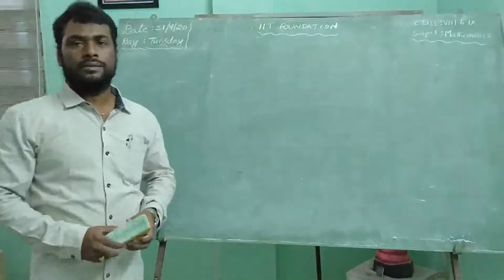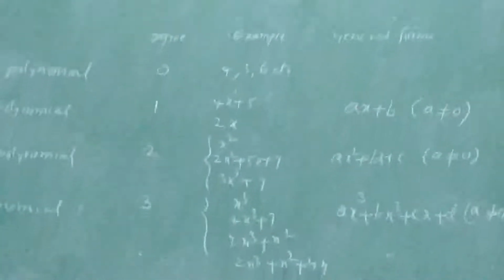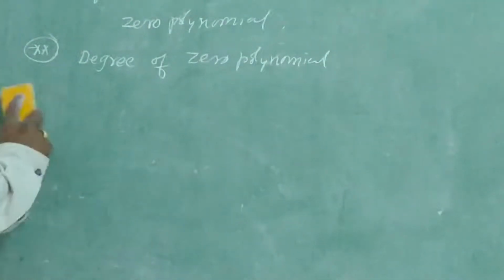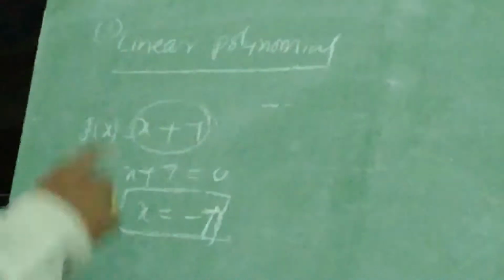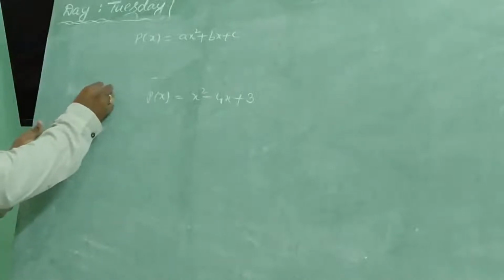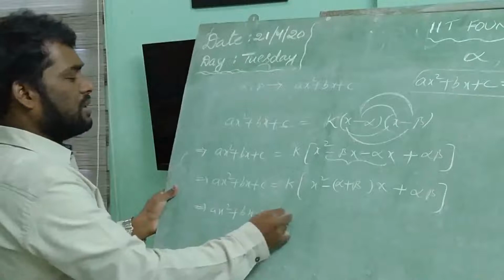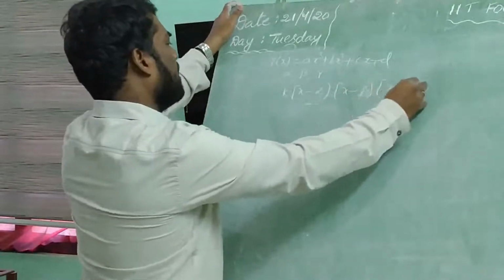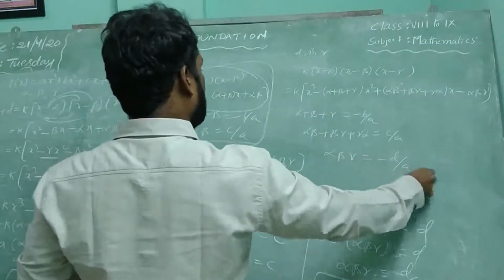Ullamparru Montessori's School ( 8th Class - Maths)